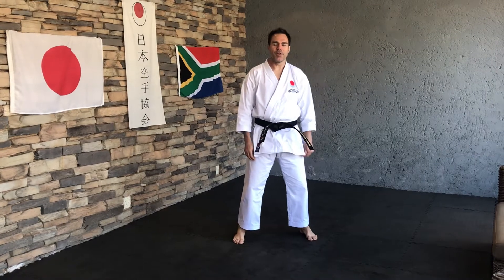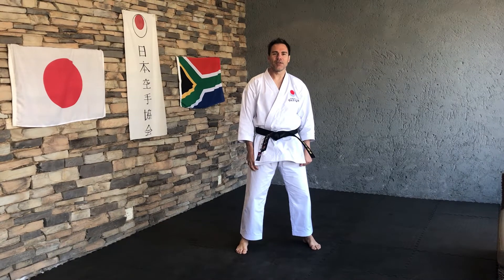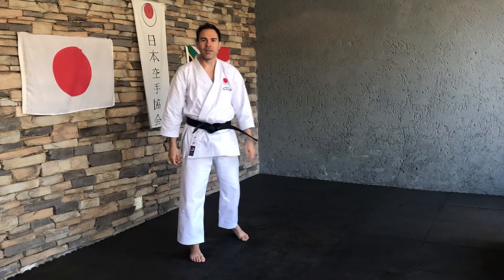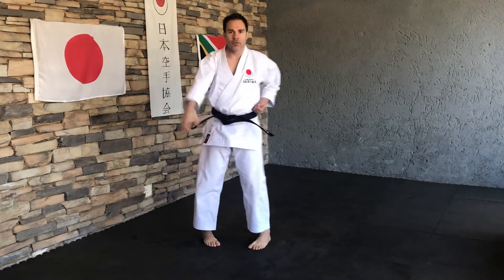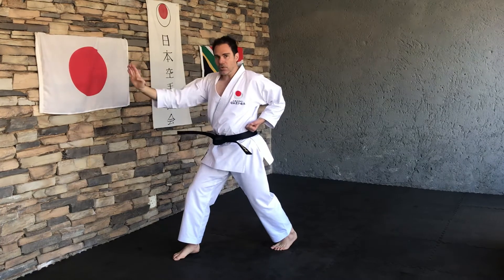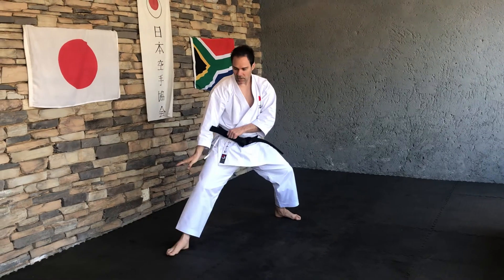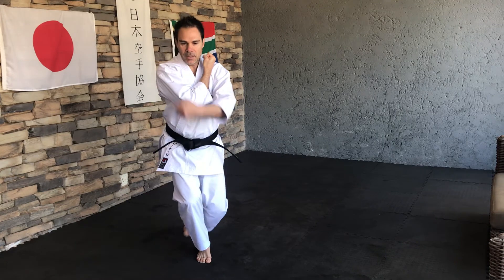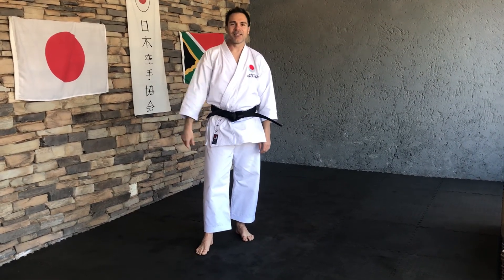FINE TUNE YOUR SENTEI KATA | Points of Emphasis